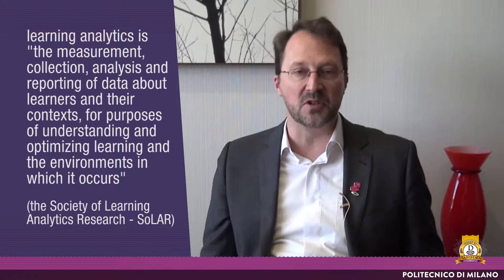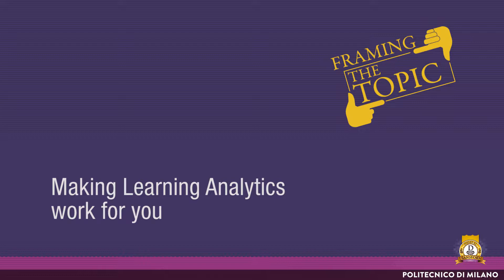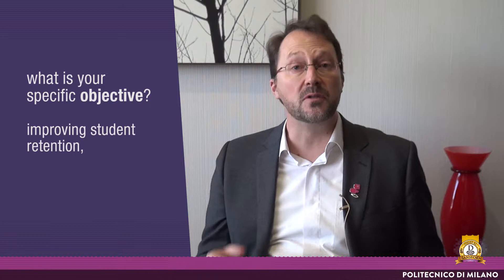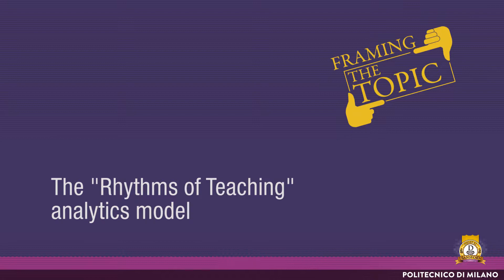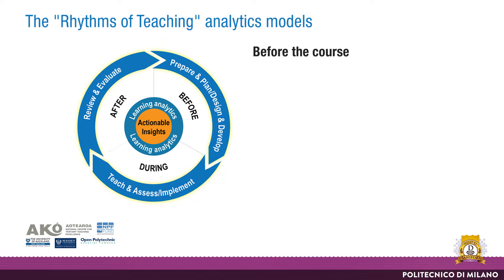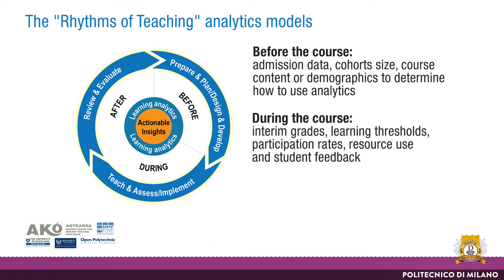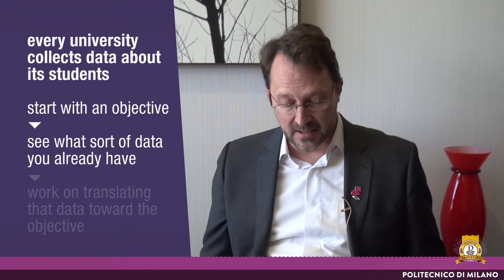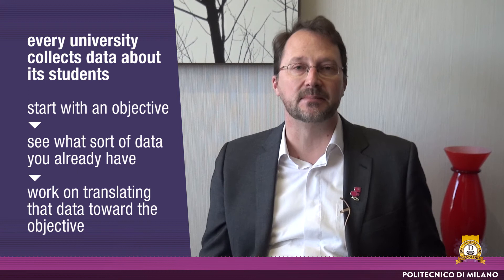How can we make learning analytics work for organizational needs? (Mark Nichols)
Mark Nichols is responsible for the learning systems, learning innovation and TEL design teams at the Open University (United Kingdom).
This video is part of the MOOC: “D-TRANSFORM: university strategies in the digital age” available on Polimi Open Knowledge